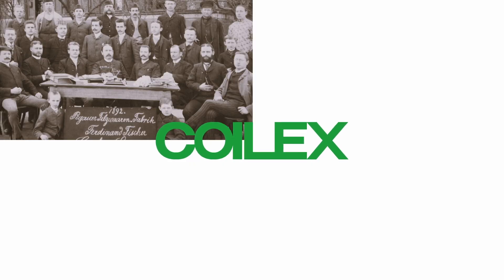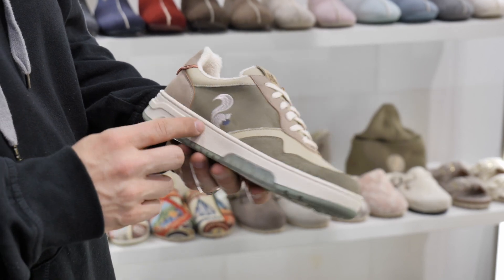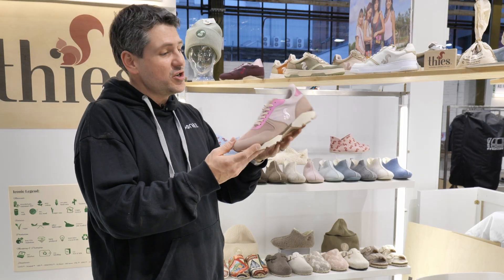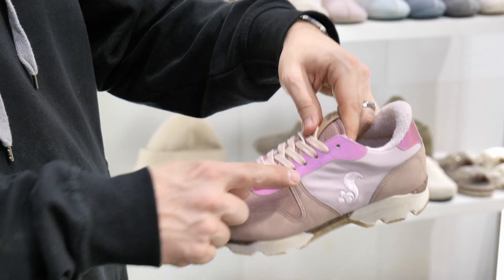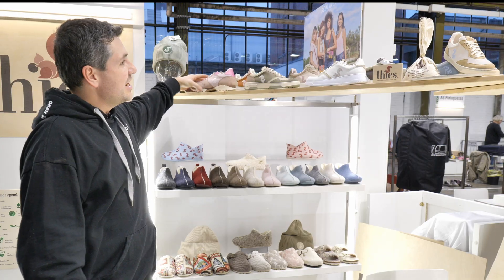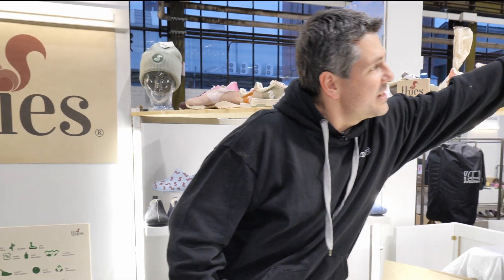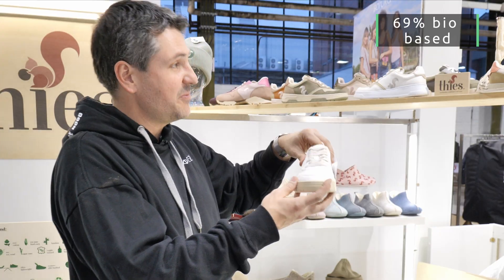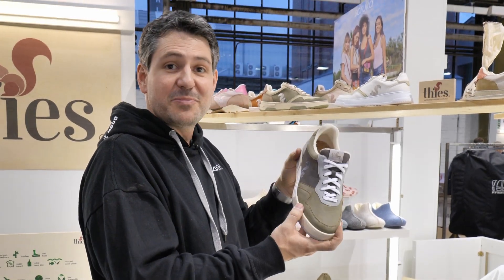#17 - Inside NEONYT: COMING SOON - new VEGAN sneaker line by thies®, bamboo, cork, recycled rubber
Part 17 of 'Inside NEONYT: making a difference with sustainable fashion'

In this video our founder and designer Sebastian Thies presents a brand new line of vegan sneakers by his label thies®.

They are made out of bamboo, real cork, recycled rubber, recycled polyester and have a removable insole made out of algae.

Coming FALL 2023
Teil 17 von 'Inside NEONYT: mit nachhaltiger Mode etwas bewirken'

In diesem Video präsentiert unser Gründer und Designer Sebastian Thies eine brandneue Linie veganer Sneaker seines Labels thies®.

Sie bestehen aus Bambus, echtem Kork, recyceltem Gummi, recyceltem Polyester und haben eine herausnehmbare Innensohle aus Algen.

Erscheint HERBST 2023

Video by Laura Thies